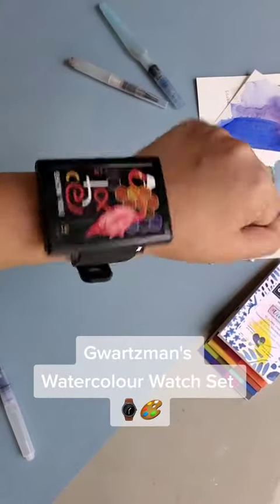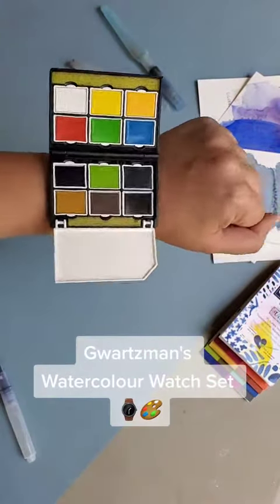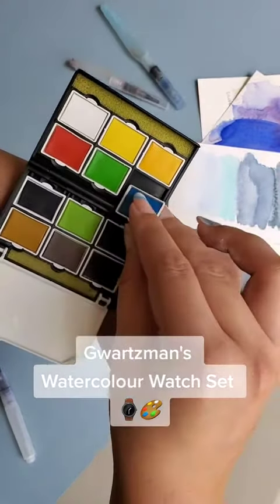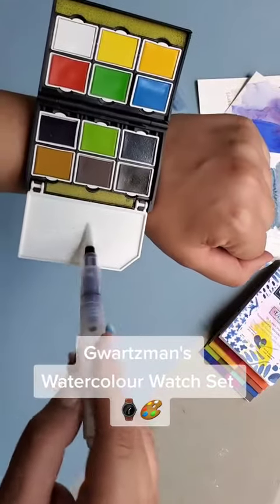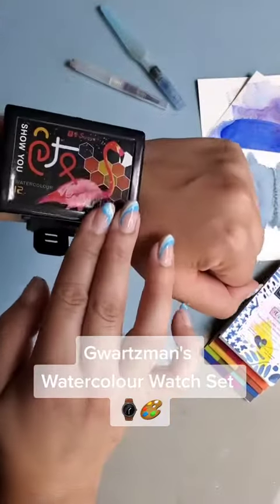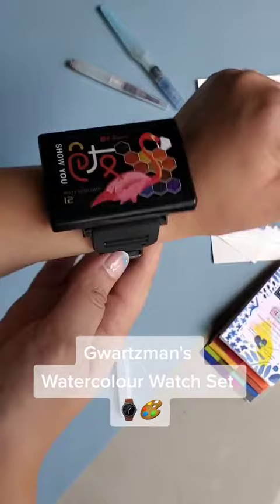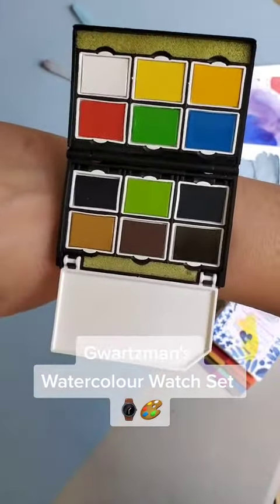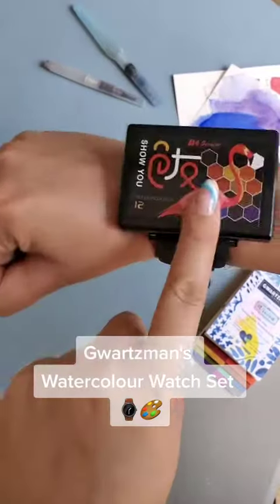Gwartzman's Watercolour Watch Set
It's time to paint 🤣
Pun aside, how handy is this watercolour watch?

This watercolour set attaches to your wrist using a watch strap so you can paint on-the-go. There is room for 12 colours and the set comes with 13 different colours and 5 refills. Comes with a handy water brush too with room for blending as well as sponges along the side to clean the brush!